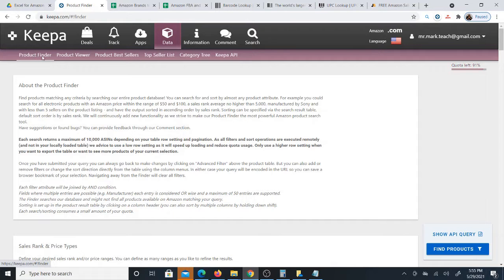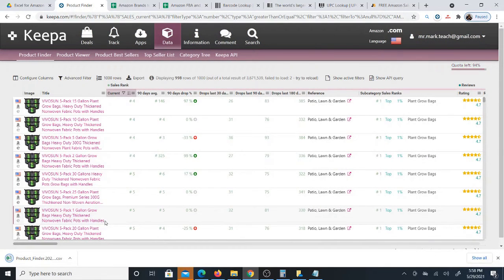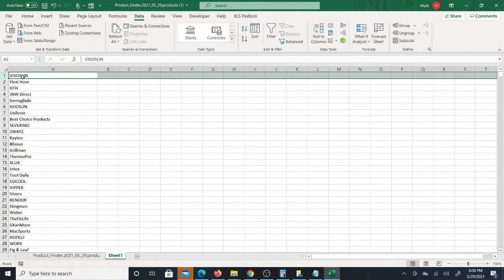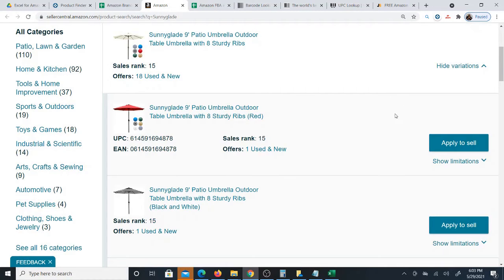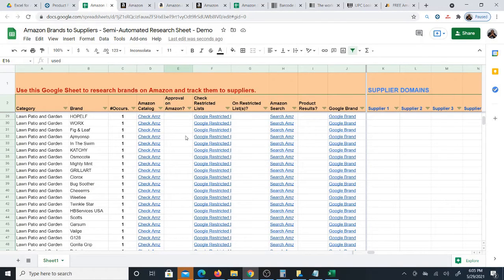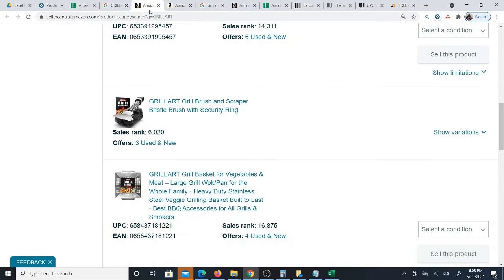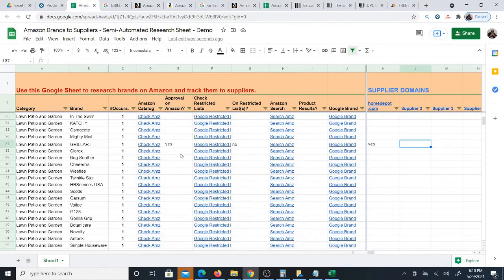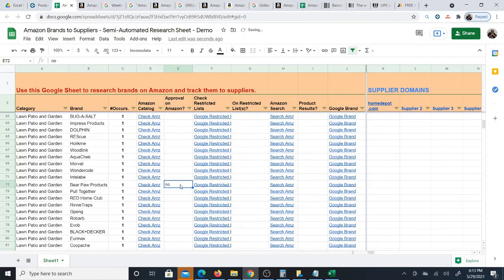How to Get Amazon Brands in Bulk - and Research with Semi-Automated Google Sheet